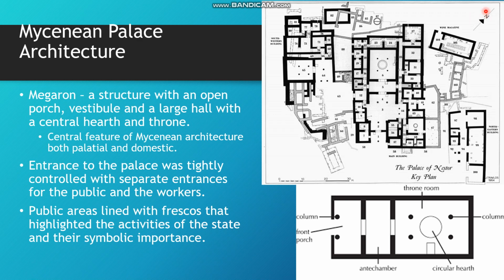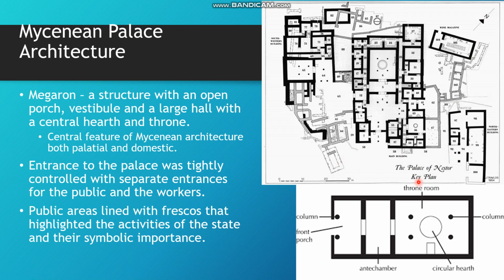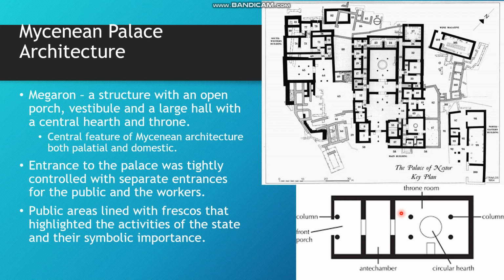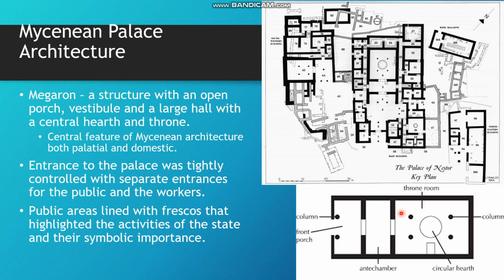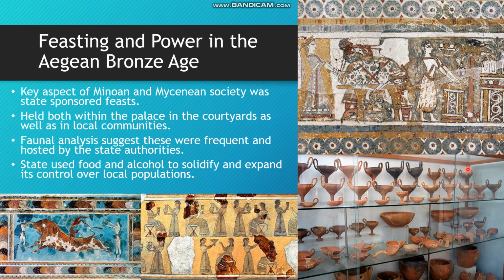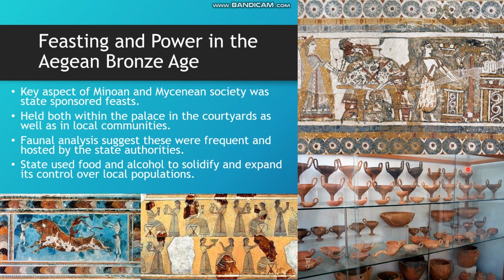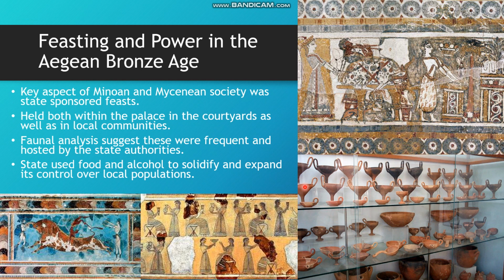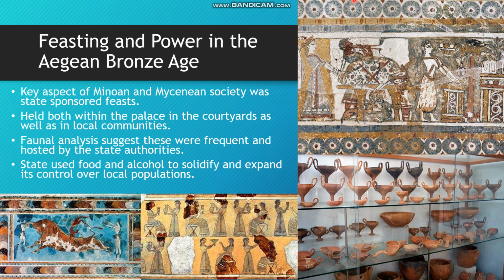05 Feasting and Power in Aegean Bronze Age